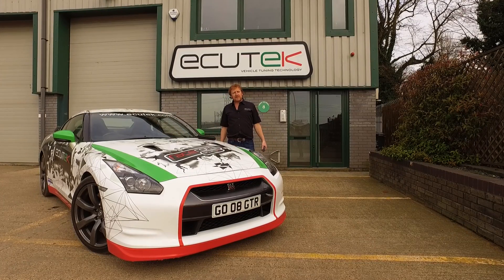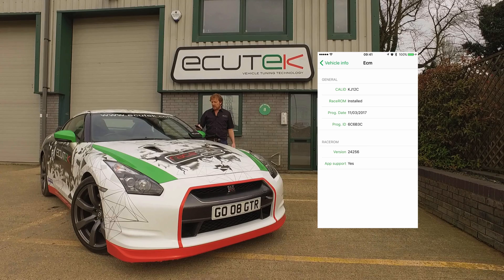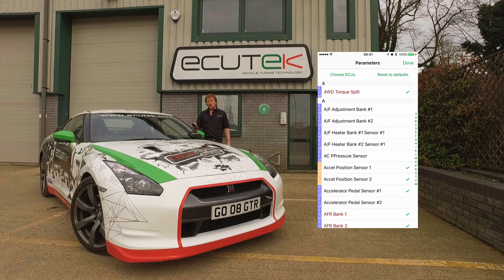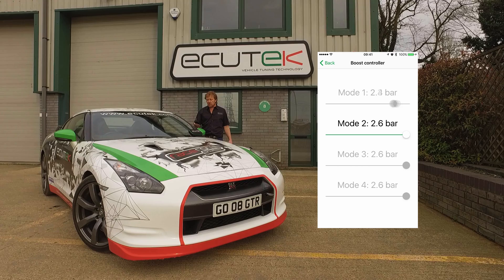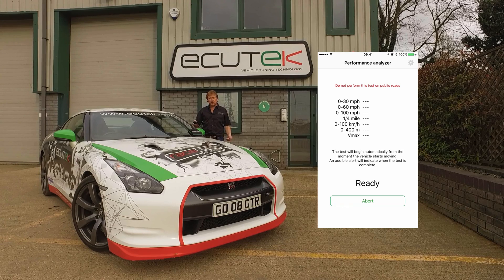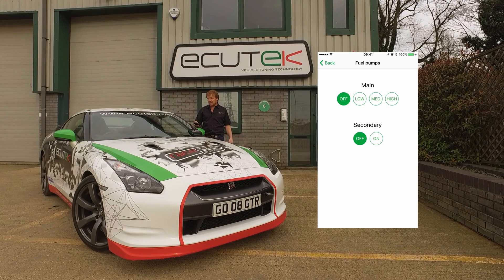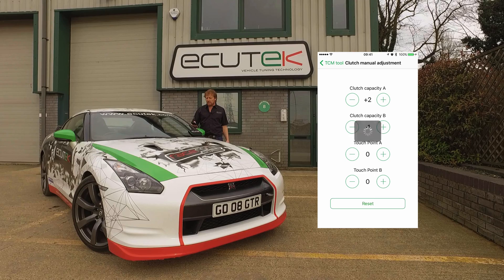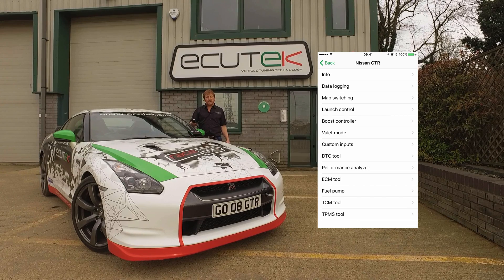EcuTek ECU Connect and Bluetooth Vehicle Interface for the Nissan GTR - Standard Features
See how you can control your EcuTek tune from your phone or tablet